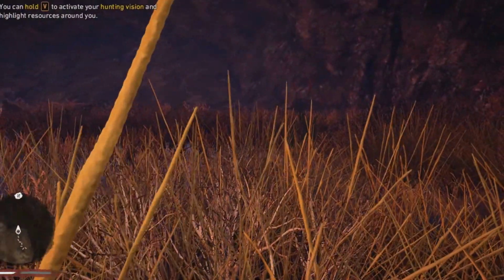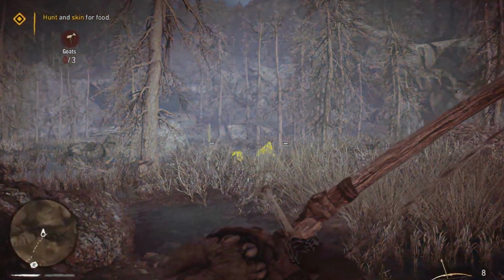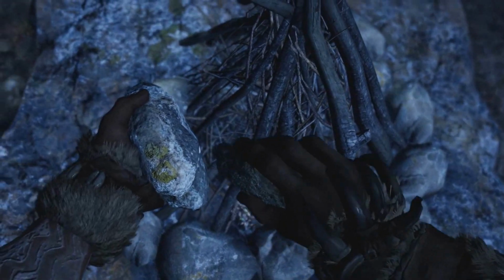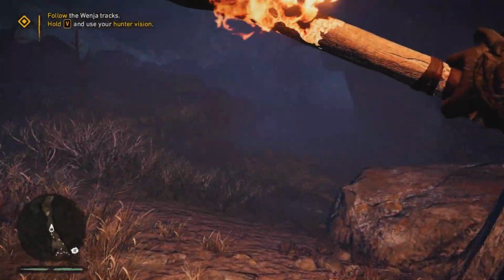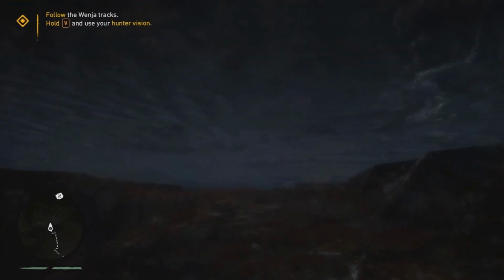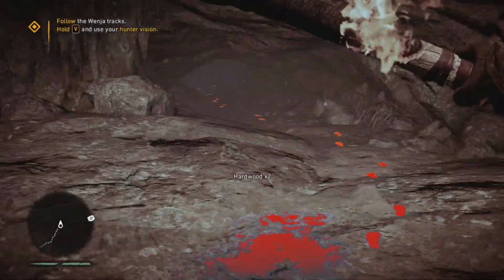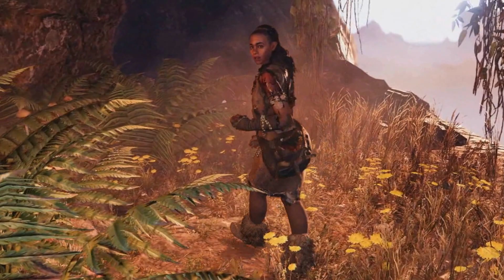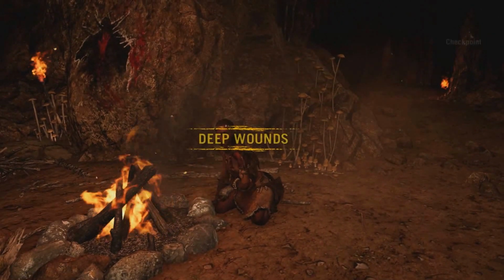Far Cry Primal: Episode 2: Land Of Oros (Caden)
Whats up Legends?! LGG Caden here with Far Cry Primal! This is going to be one hell of a lets play and I'm so excited to play it and have you guys watch and survive the stone age with me! Don't forget that LGG Anthony is going to have his lets play on this also so watch out for his videos on this too!
Don't forget to check us out here!